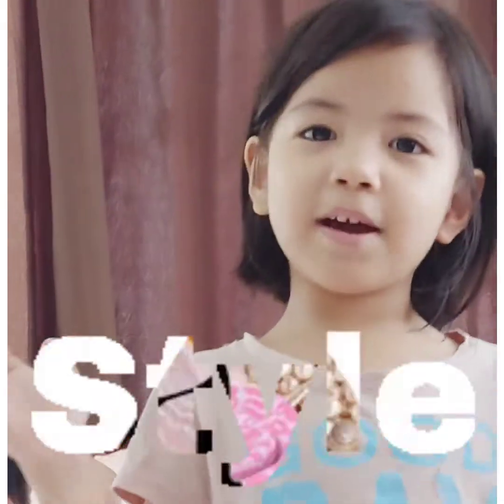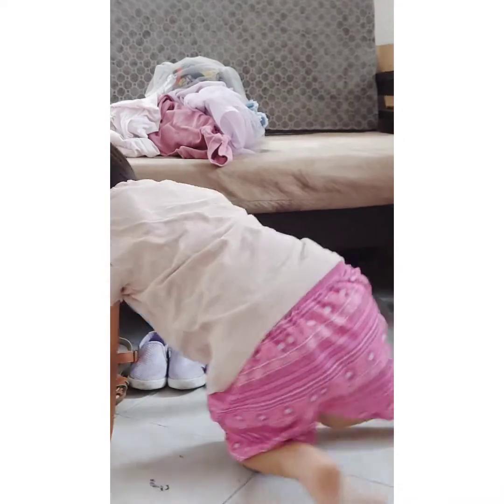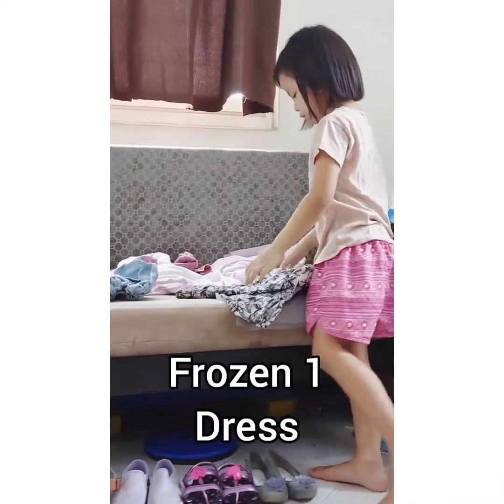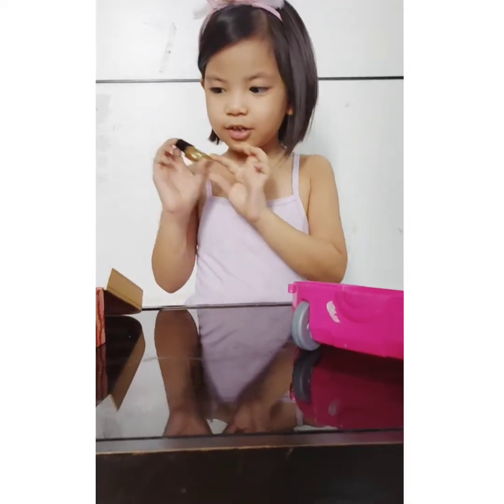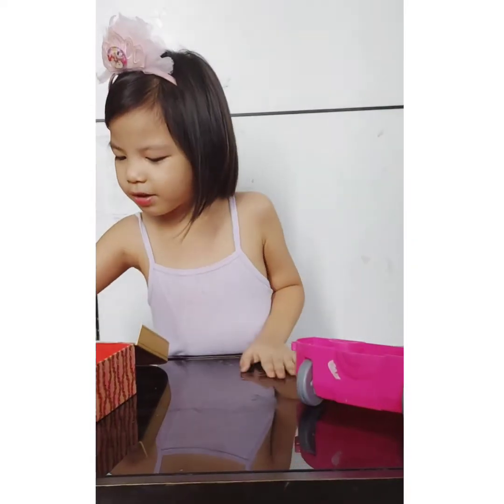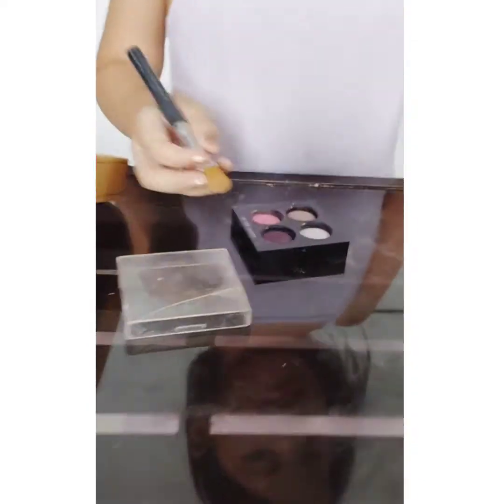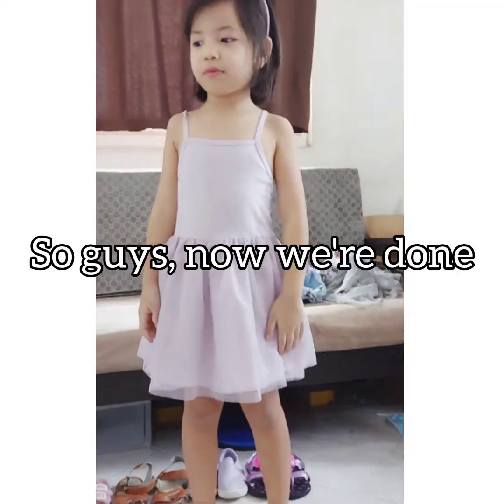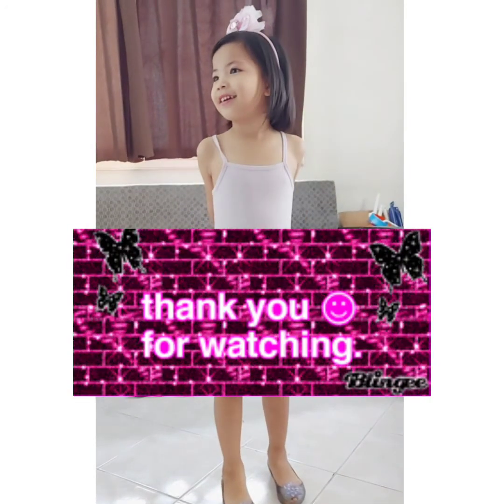Playing dress up with Ginger!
i know we are always at home because of this pandemic, but we can still play dress up so we can wear make up and our party dresses!